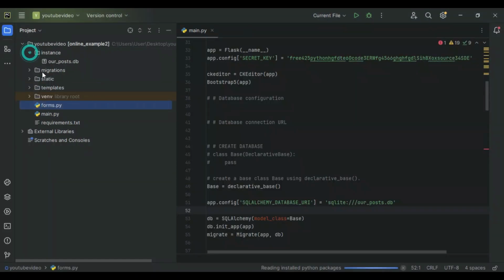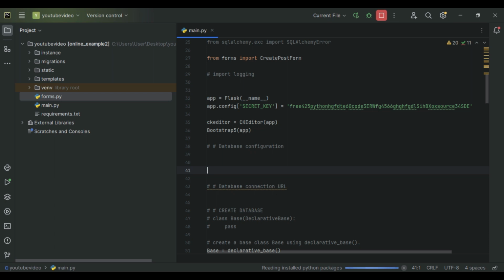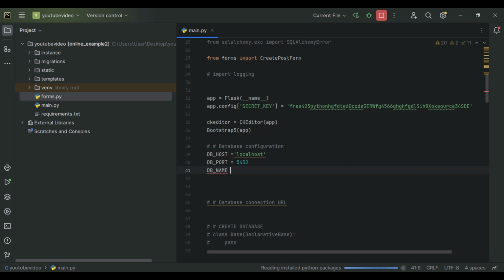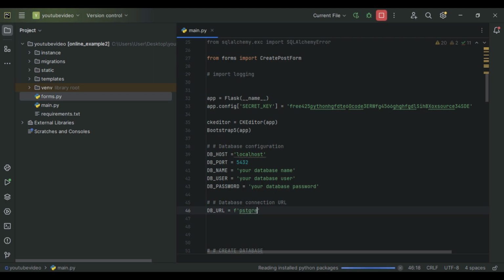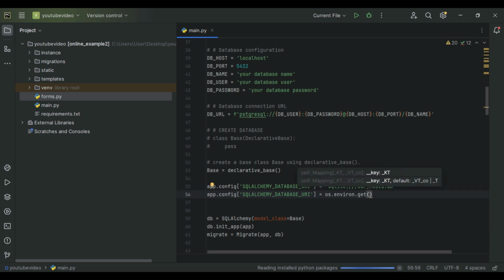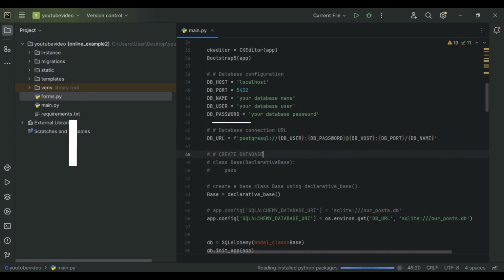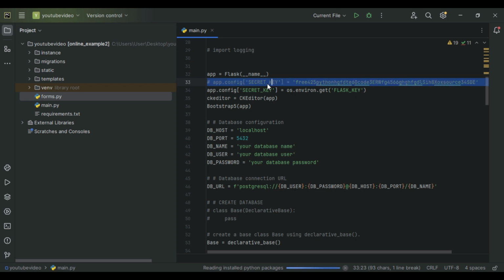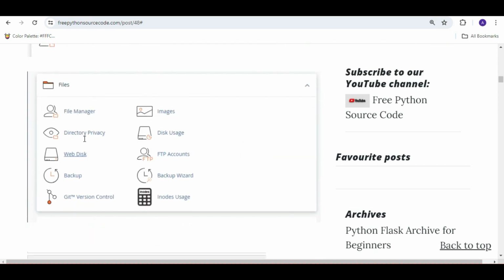Part 1: Deploying Python Flask Web Application with PostgreSQL Database on cPanel or shared hosting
About Video:
Deploying a Flask web application with a database on a shared hosting platform like cPanel can be challenging for beginners.

I have deployed several Flask apps on shared hosting/ cPanel, and today, I want to showcase my experience.

I have designed this Flask application to cover the challenges commonly faced when deploying a Flask app on shared hosting / cPanel.

I purchased this domain name and a shared hosting package from Namecheap to showcase this challenge.

This guide will simplify the process, enabling you to deploy your Flask application on a cPanel/ shared hosting environment with SQLite or PostgreSQL databases.

Understanding the deployment process is crucial whether you're a student, developer, or business owner. We'll cover each step, from setting up Flask to deploying your application on cPanel, making it a valuable learning experience.

So, let's dive in and explore the intricacies of deploying Flask apps on cPanel/shared hosting with ease.

About Channel:
free python source code provides free Python source code and examples to inspire and empower Python enthusiasts and programmers at beginners levels.